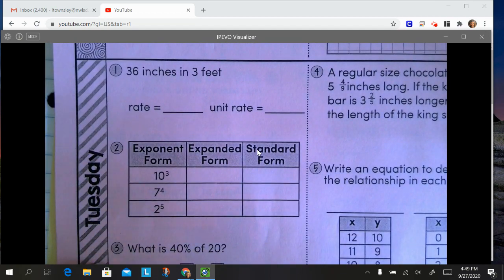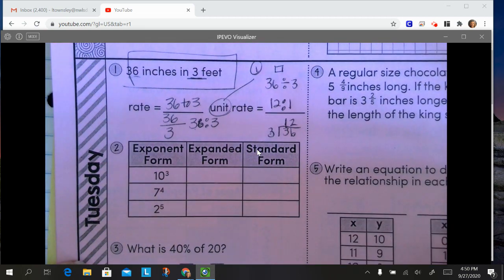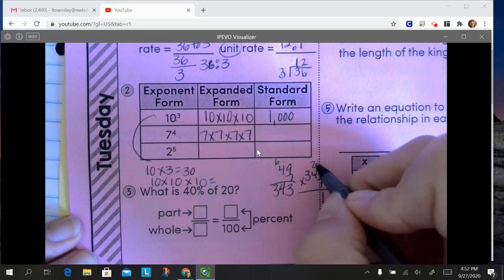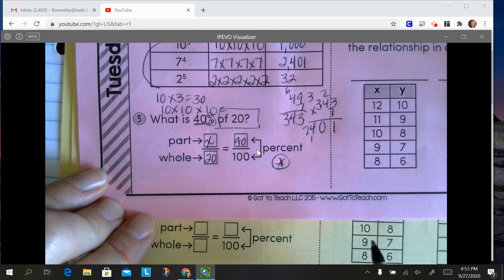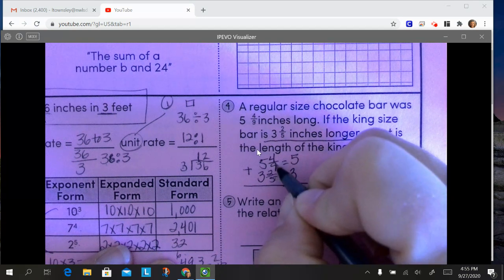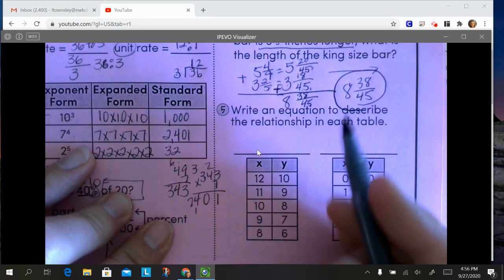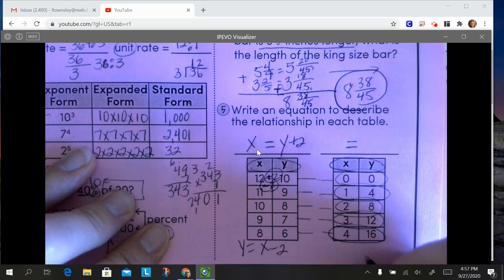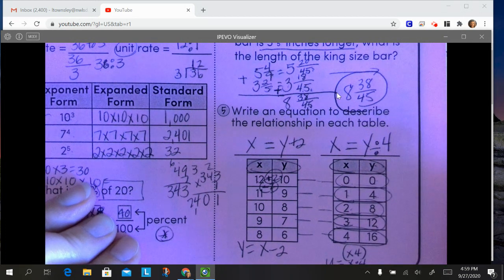5-a-day Week 4 Tuesday